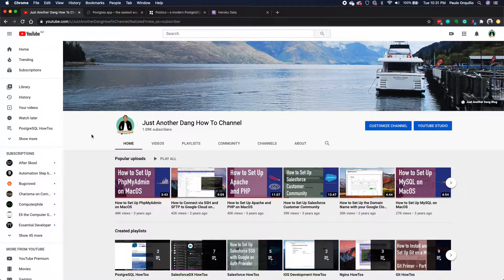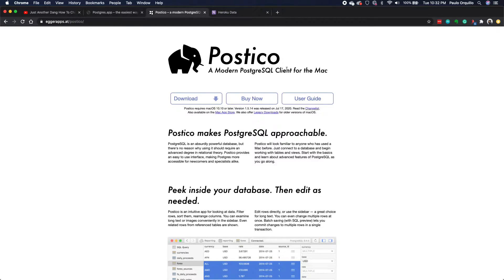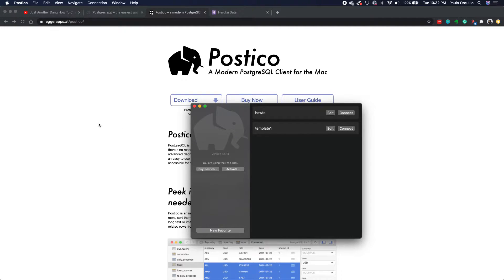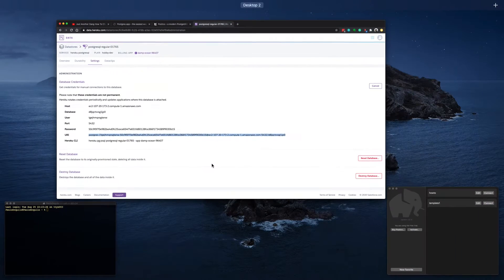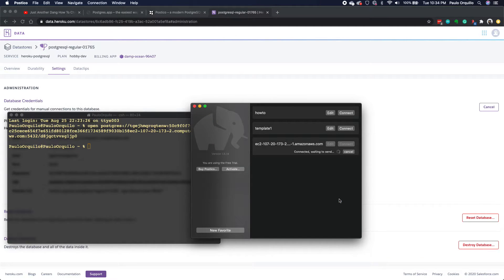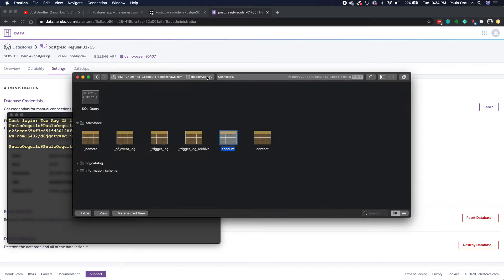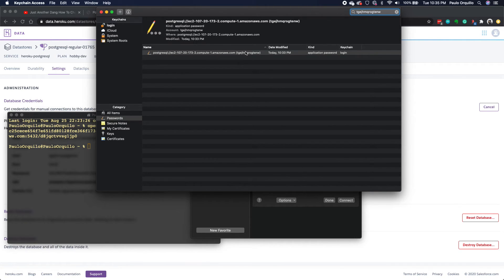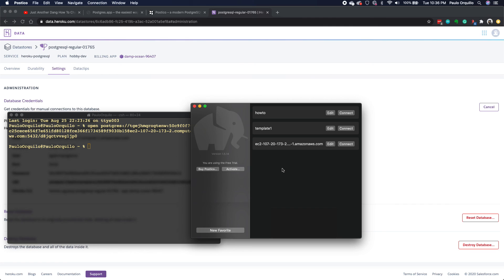How to Connect To a Heroku PostgreSQL Using Postico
Quick tutorial for connecting to a Heroku PostgreSQL. Building on the knowledge of installing a local PostgreSQL server and installing a PostgreSQL client Postico.

Check previous tutorials